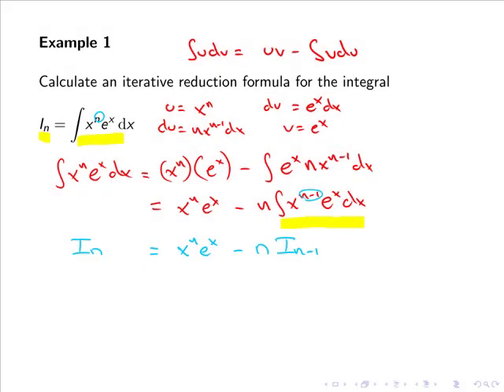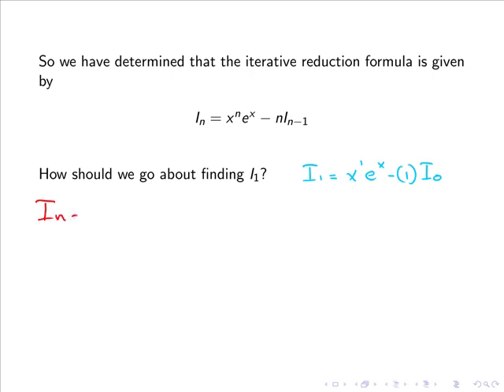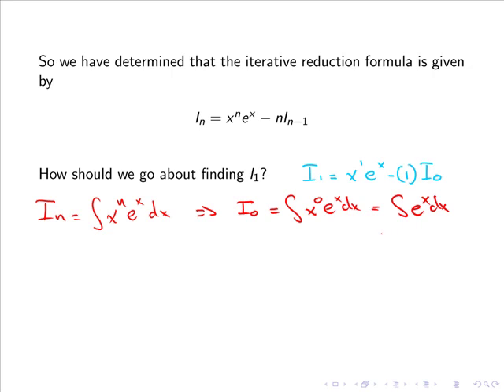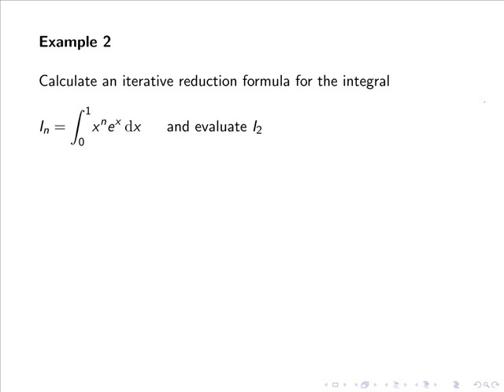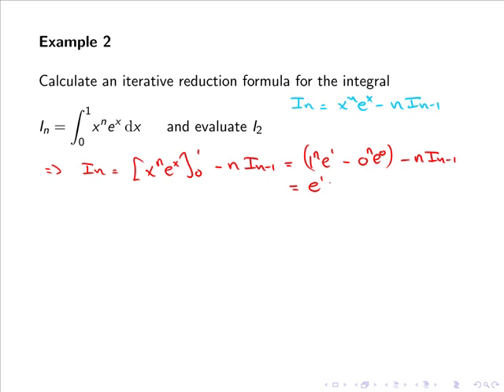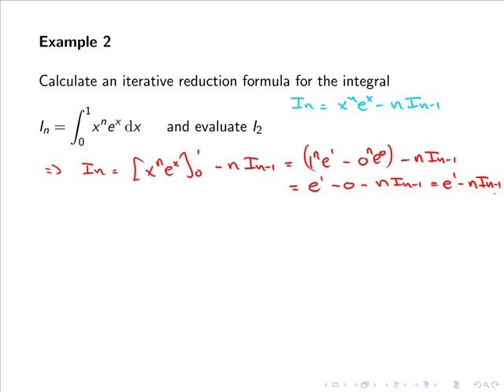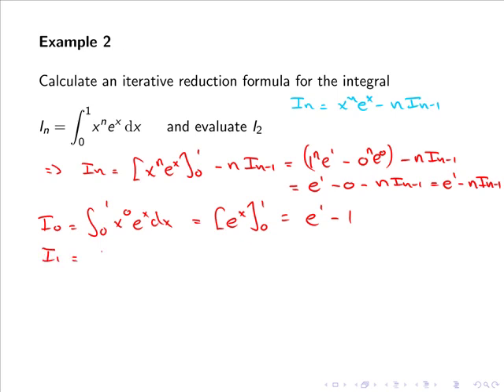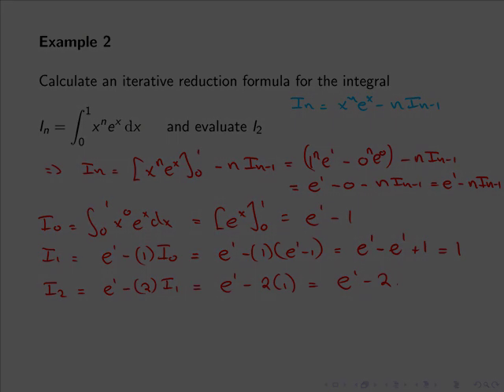Iterative reduction formula - Part 2 (Mathscasts)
Continues the previous simple indefinite example noting the construction of a base case. Then considers the corresponding definite case.